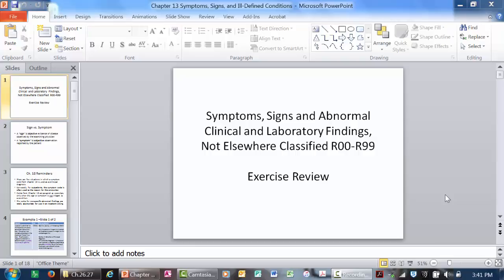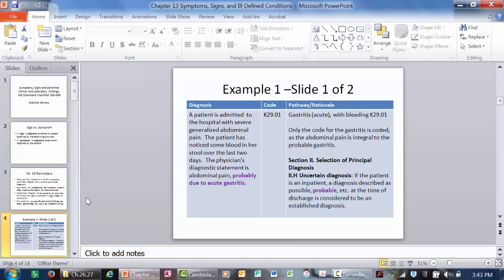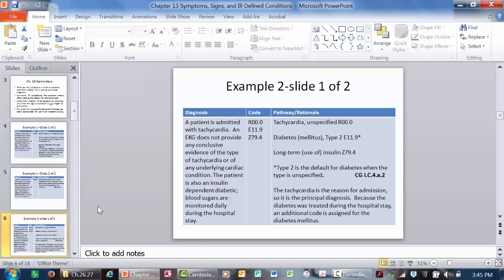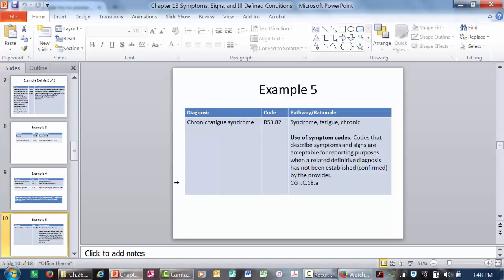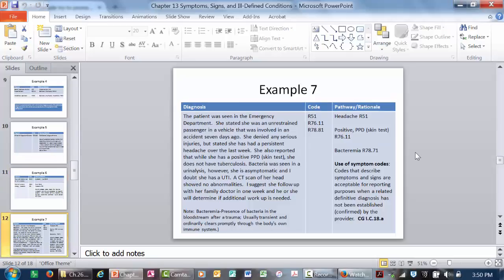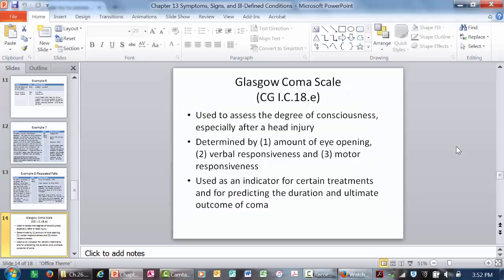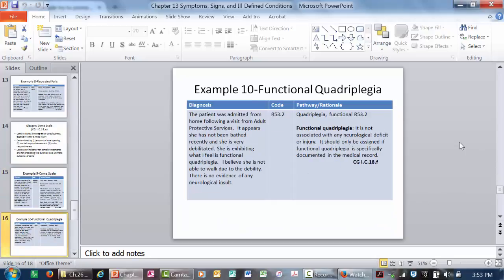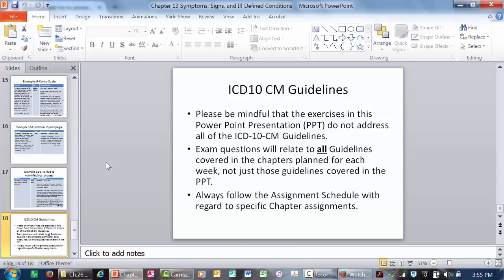Ch 13 re recorded 10 23 16